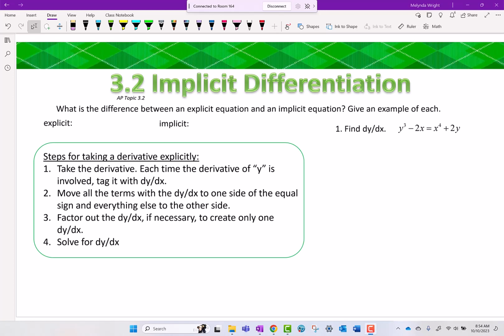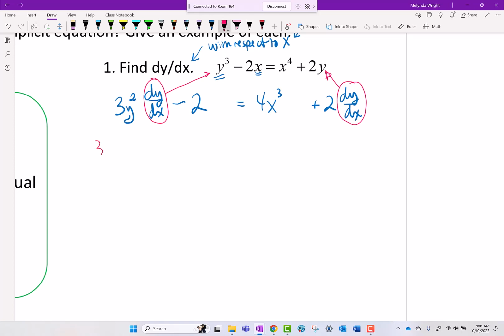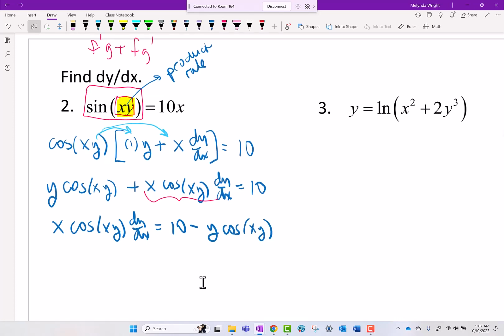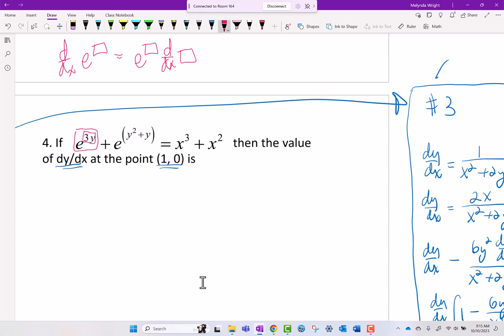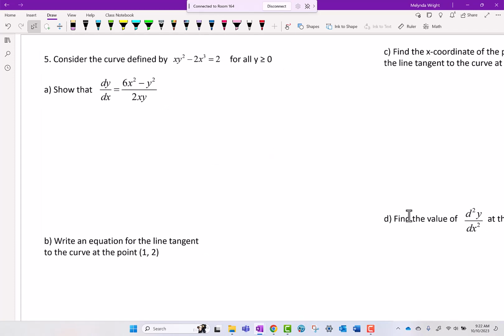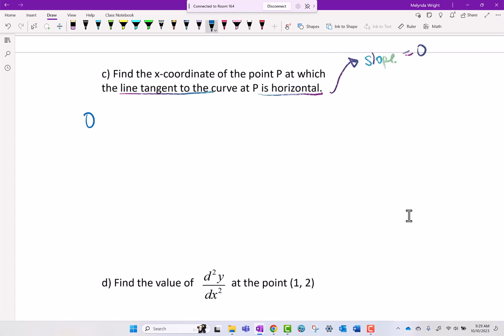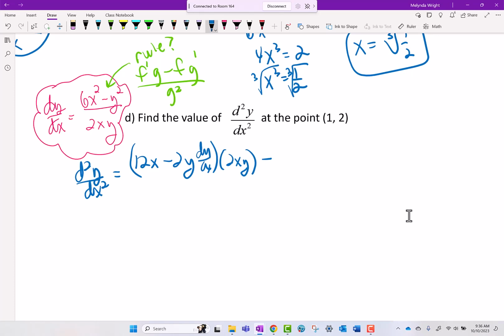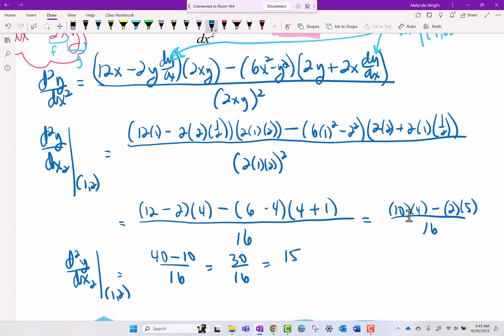3.2 Implicit Differentiation